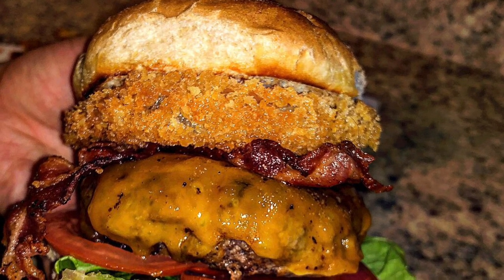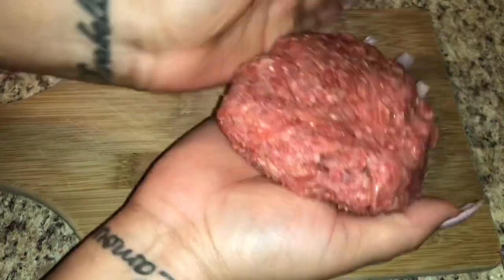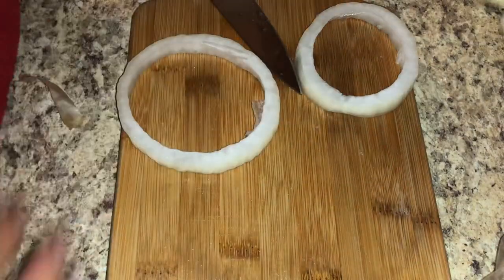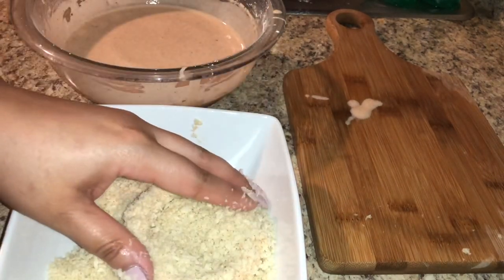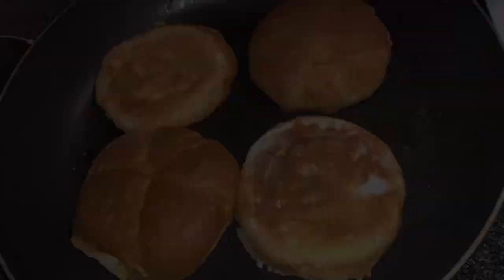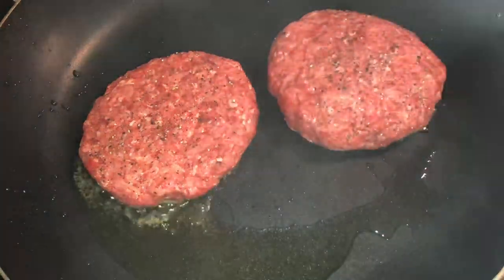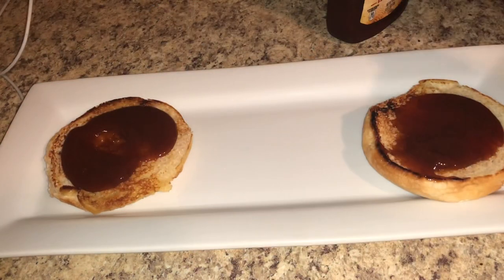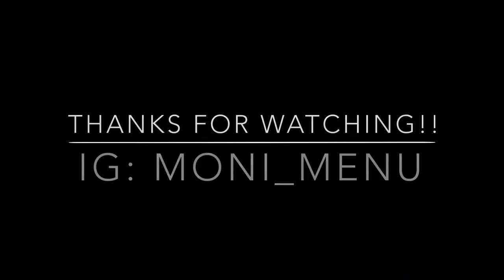The best Smokehouse Bacon CheeseBurger!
Ingredients listed below:

1 lb Ground Beef
1 egg yolk
1 large Yellow onion (sliced)
Panko Bread Crumbs
3/4 cups Flour
1/4 cup Cornstarch
1/2 - 1 cup Water
Salt and Pepper to taste
Vegetable oil
1 tbs butter
2 Hamburger buns (toasted)
4 pieces Bacon
2-4 slices Smokehouse Cheddar cheese

Top your burger with lettuce, tomato,
And your favorite condiments and Serve with French Fries and Ketchup 💋